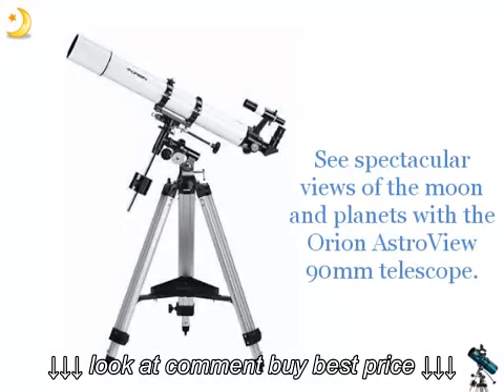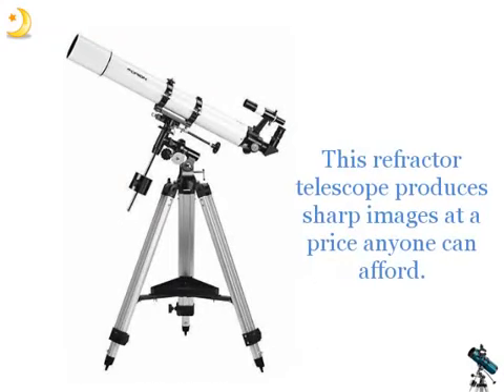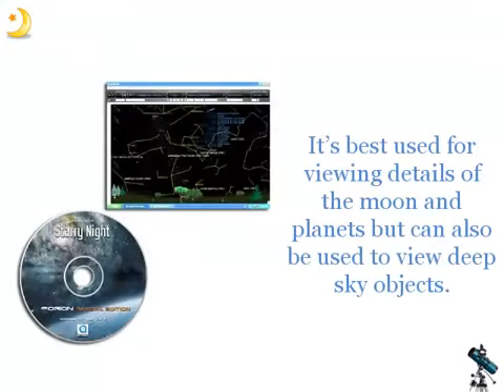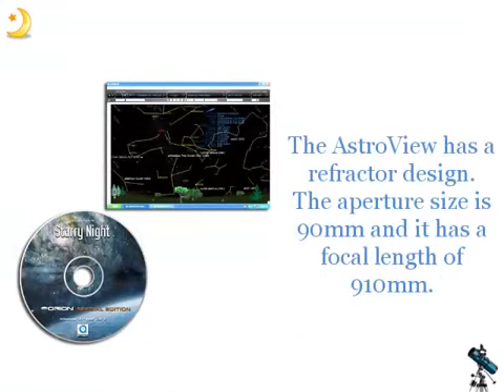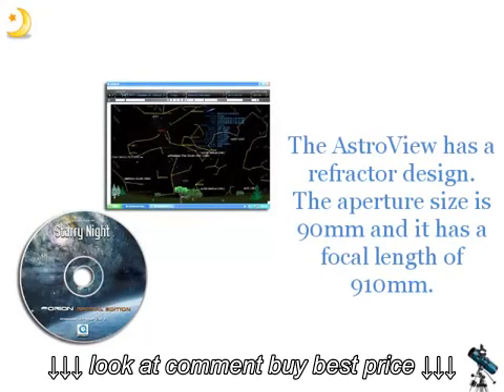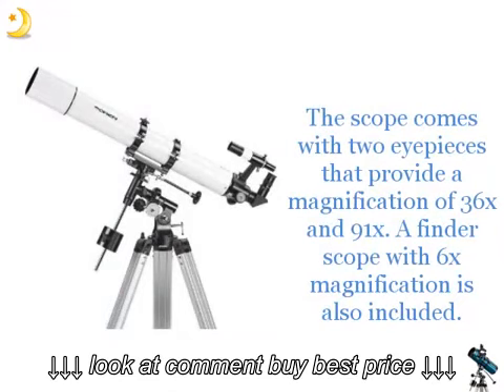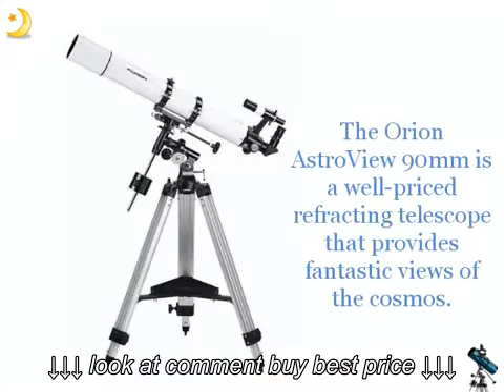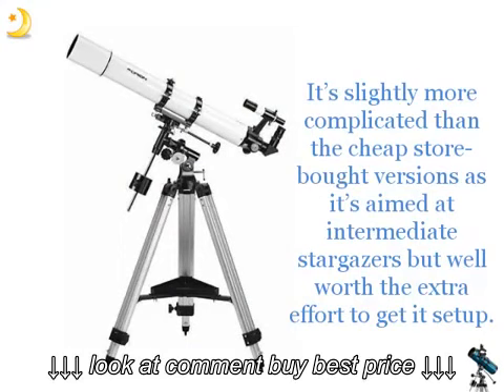The Orion AstroView 90mm Telescope Reviews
The Orion AstroView 90mm Telescope Reviews, The Orion AstroView 90mm Telescope Reviews